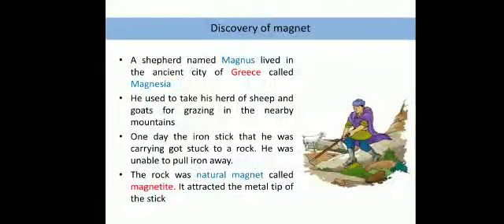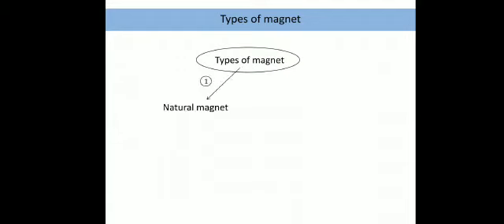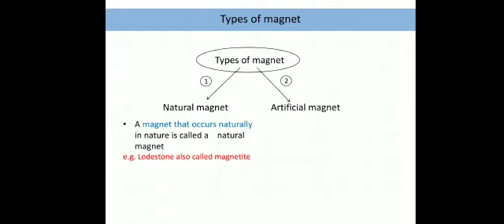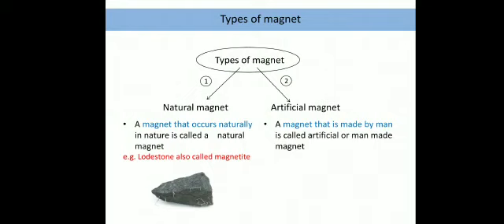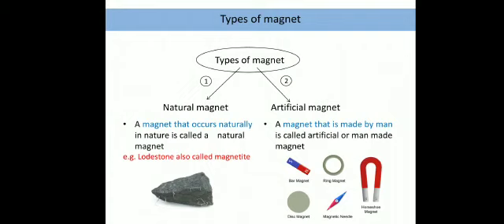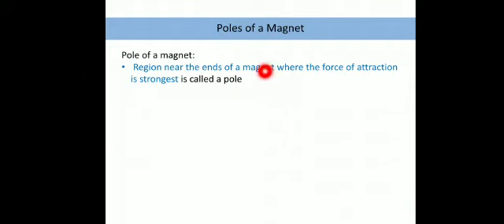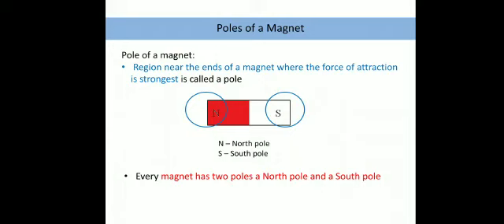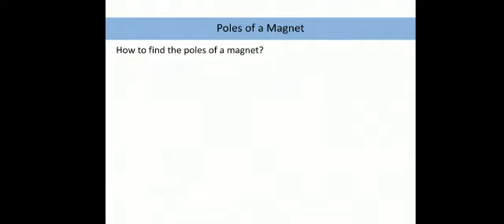Magnetic effects of electric city class10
Discovery of magnets